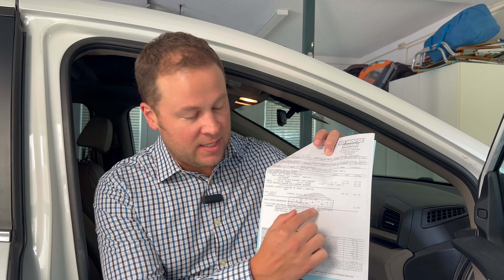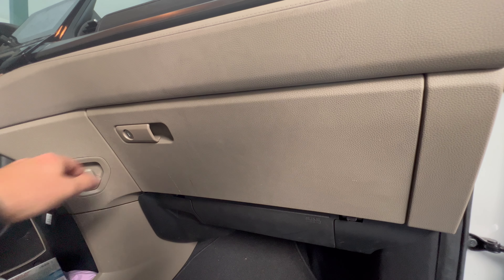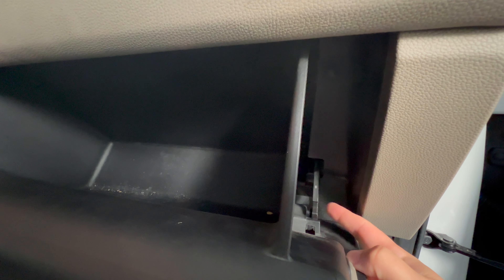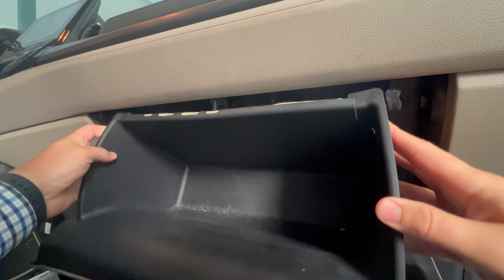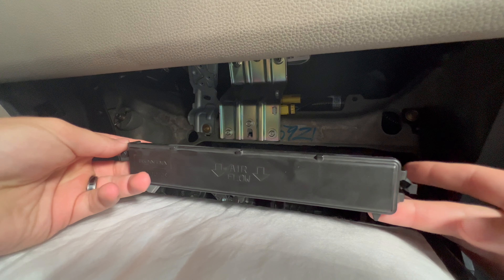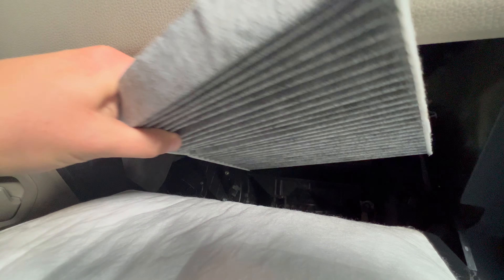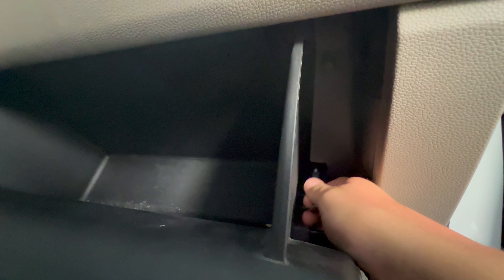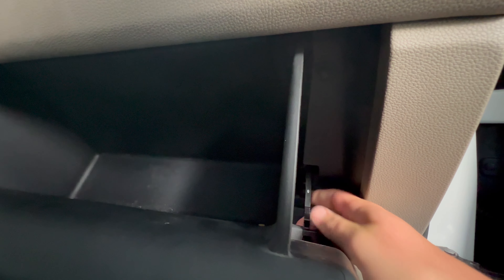Replace Your Cabin Air Filter Yourself!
Don't pay the mechanic $30 or more to replace an air filter that you can do on your own in less than 5 minutes - and no special tools are required! This link on Amazon will allow you to input and store your vehicle's year, make, and model and then you can find the exact air filter to match!

Chapters:
00:00 Don't pay someone else!
00:33 Inside the Glove Box
01:12 Remove the Cover
01:30 Pull Out the Filter
01:45 How to Buy a Replacement
02:07 Putting the New One In
02:33 Put it All Back Together
02:51 YOU'RE DONE!